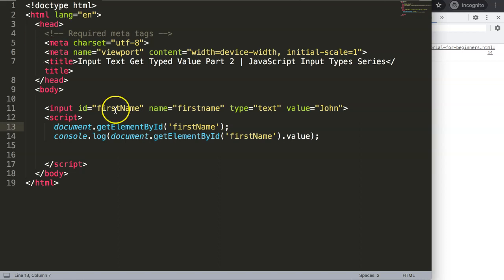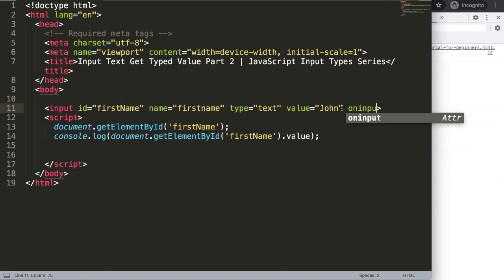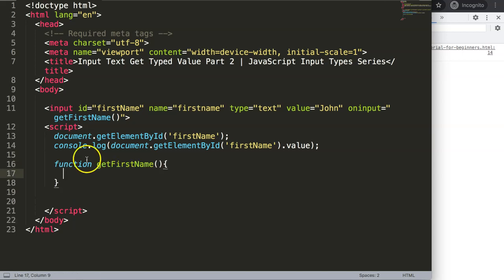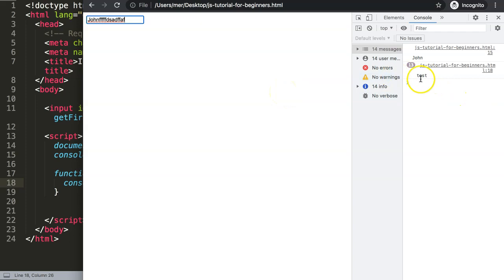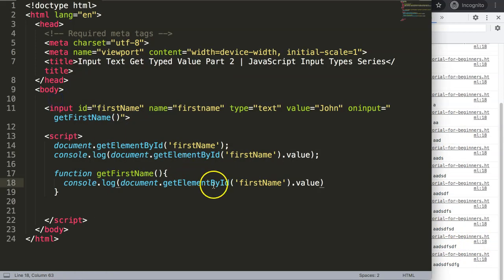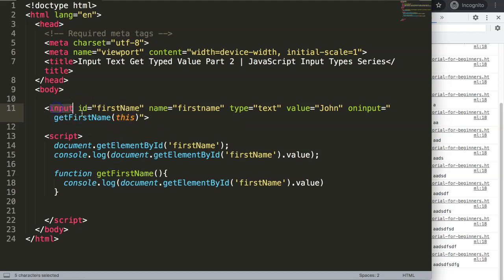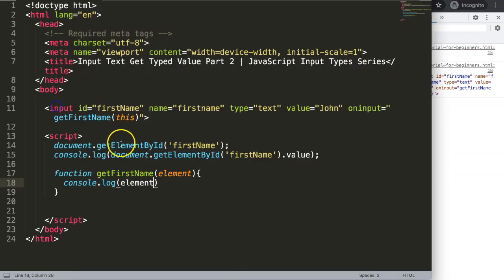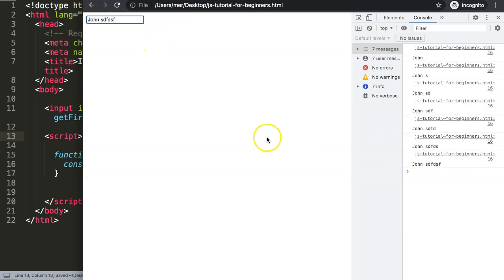Input Text Get Typed Value JavaScript Input Type Series Part 2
In this video series we will explore the input types in JavaScript. Understanding how to use input types and extracting the values gives you a lot of new options.

Most websites contain forms or have some data input or a javascript input form that an user needs to fill up. This is requires a lot of interactive elements and security. With JavaScript we can cover most of the interactive parts and basic security matters.

Knowing how to extract the values and notify an user if values are incorrect before sending it to a database means lesser work load for a database to check and a faster user experience.

There are many different input form types available such as text, number, password, date, time, month, select, dropdowns, date pickers, radio button, button and switches.